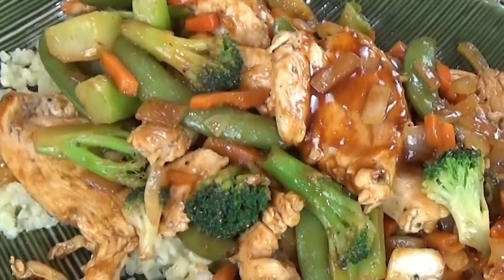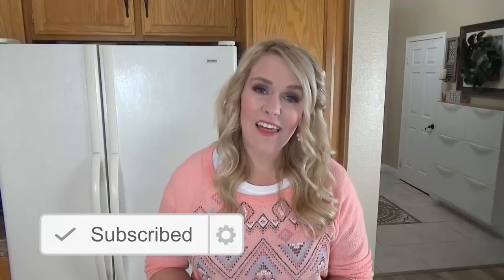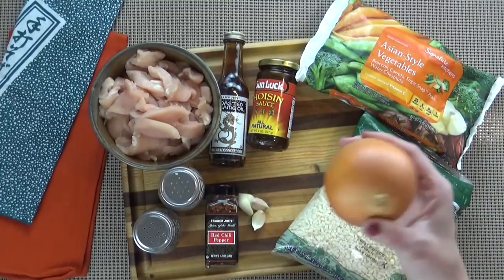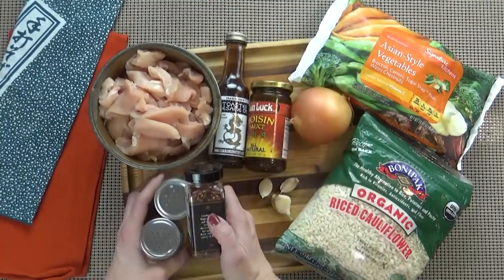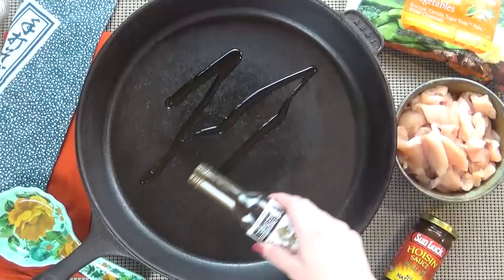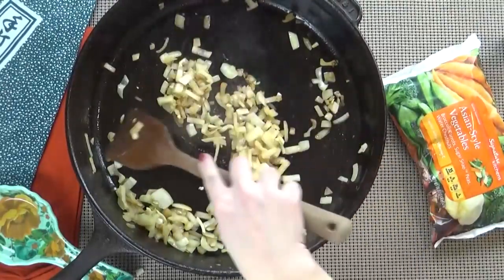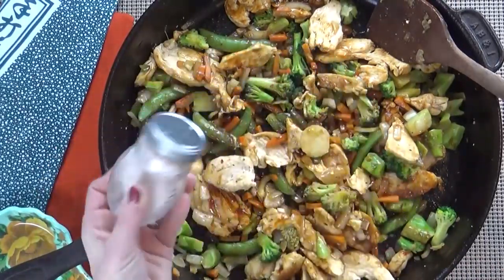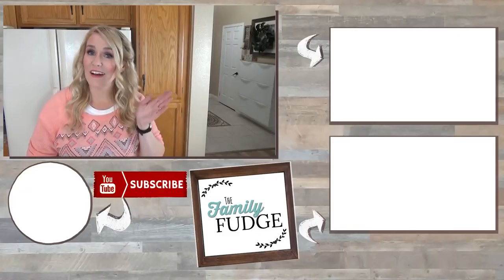TASTY CHICKEN + VEGGIE STIR FRY || Quick + EASY Dinner Idea